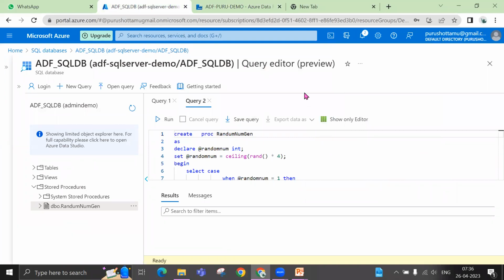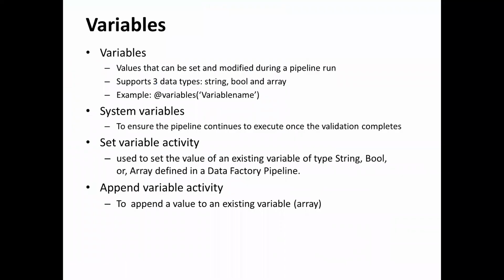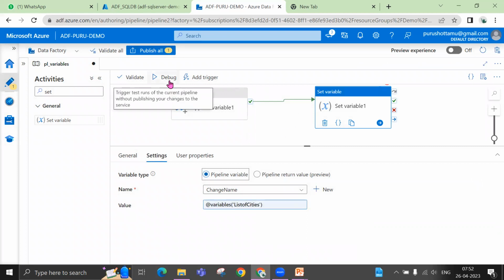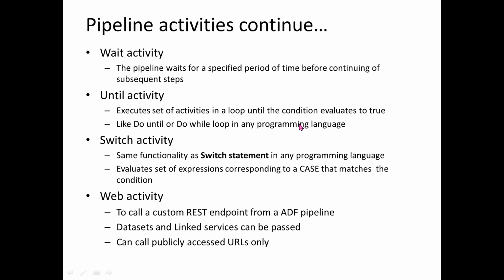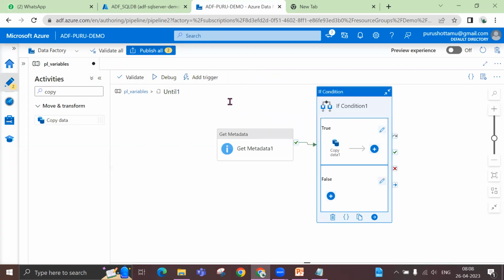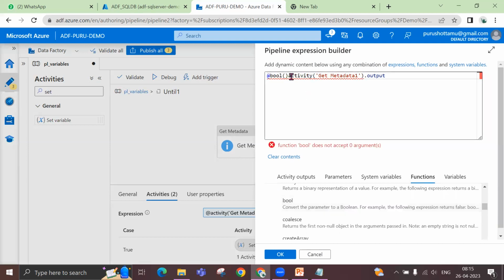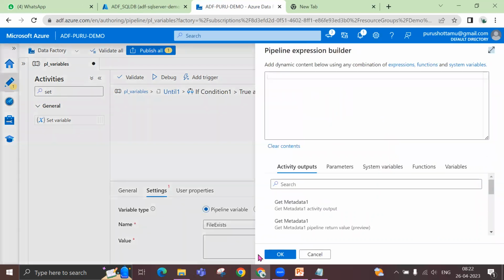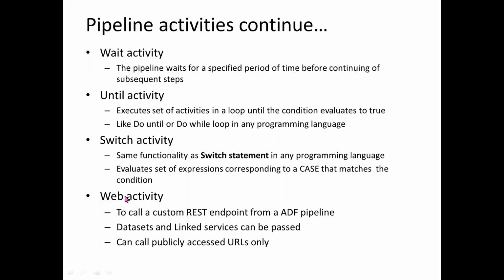class 8 Pipe Line activities contd